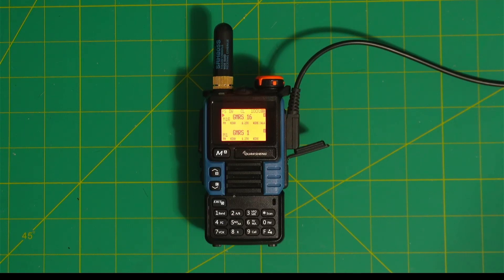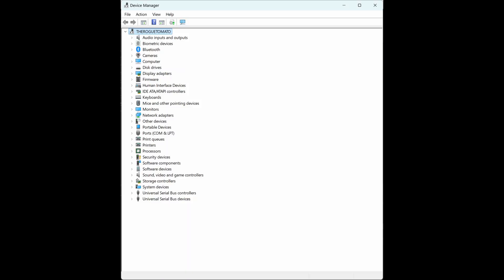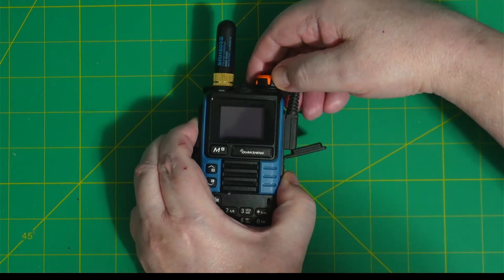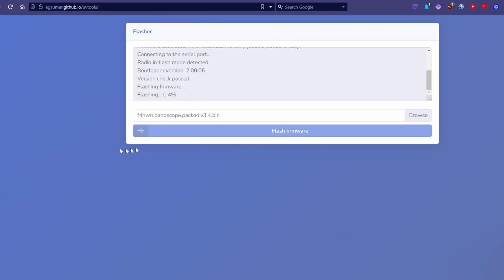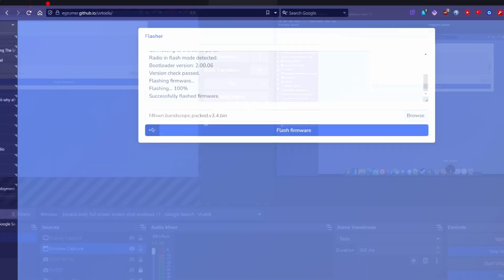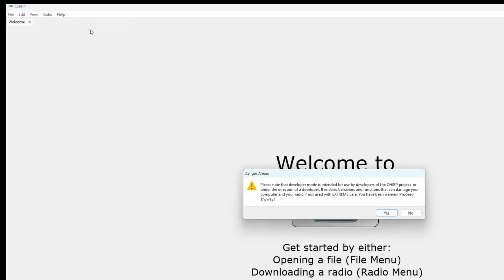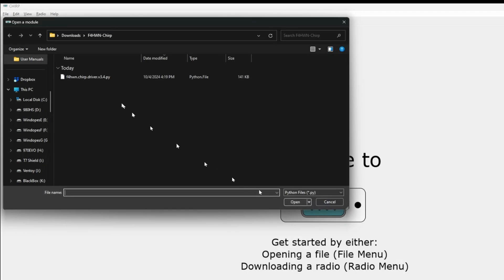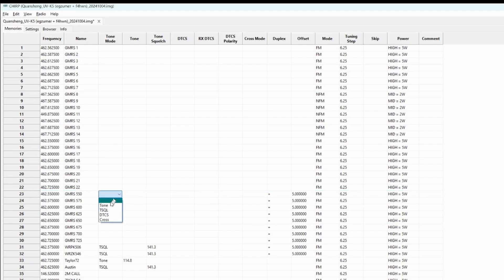How to flash F4HWN on the Quansheng UV-K5 and use it with Chirp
Sorry for the rough video, but I wanted to upload it quickly because a user wanted these instructions.